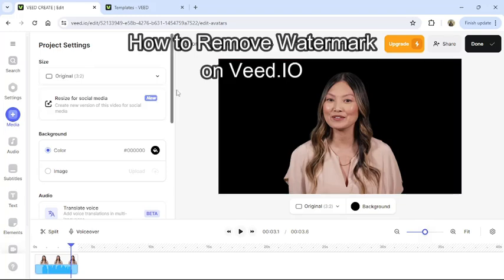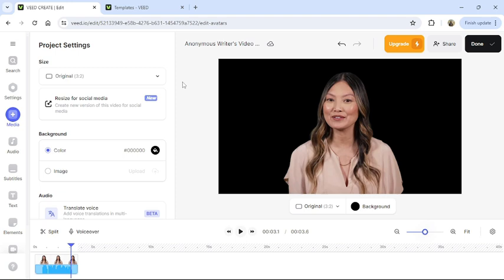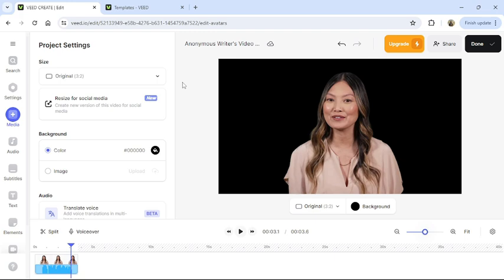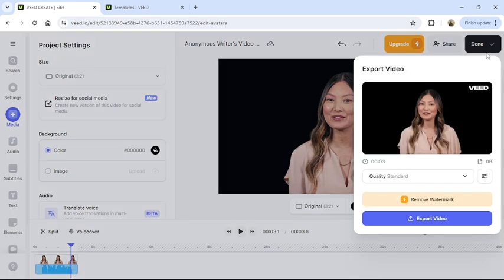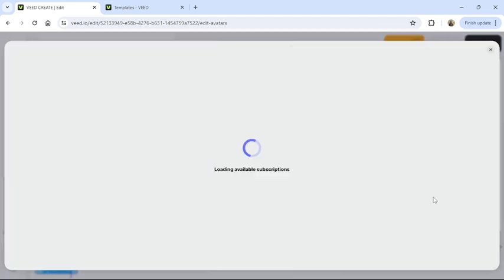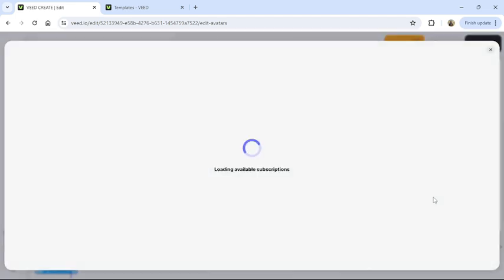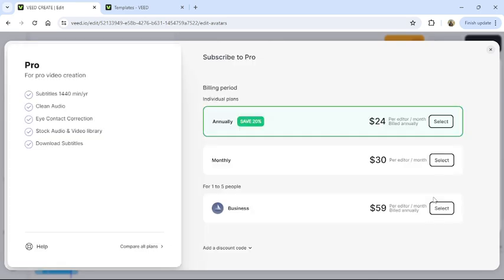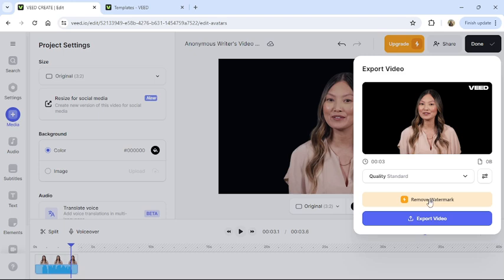How to Remove Watermark on Veed.IO 2024?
Achieve a professional look by learning how to remove watermarks on Veed IO with our detailed guide, "How to Remove Watermark on Veed IO." We’ll guide you through the steps to eliminate watermarks from your videos, giving them a clean and polished appearance. With easy-to-follow instructions, you’ll be able to enhance your videos and present them without distractions. Whether you’re using Veed IO for personal or professional projects, this guide is for you. Join us to learn how to remove watermarks on Veed IO and make your videos shine. Elevate your video quality today!